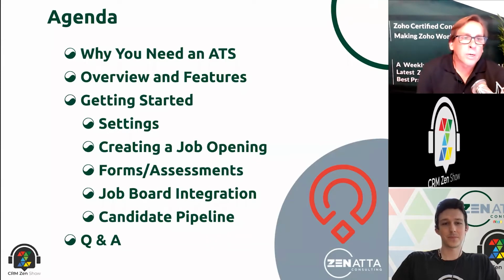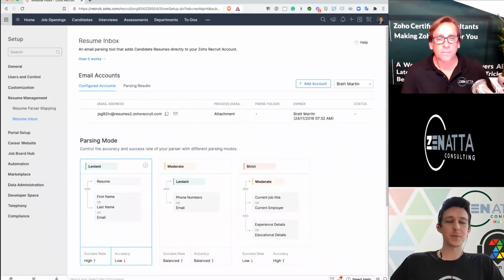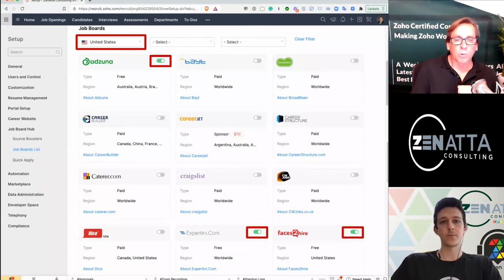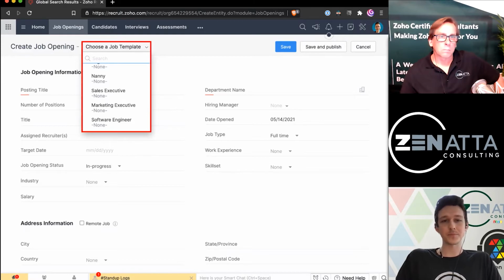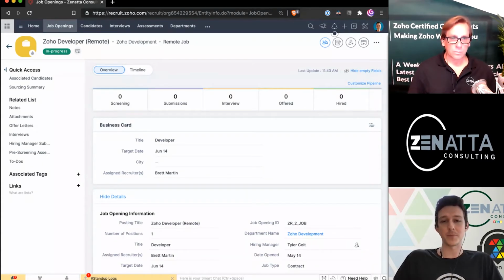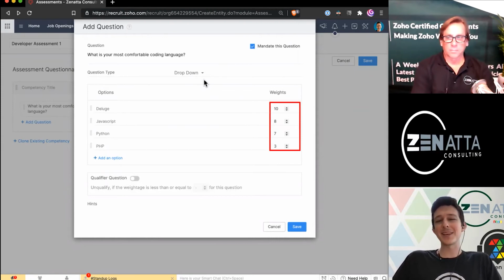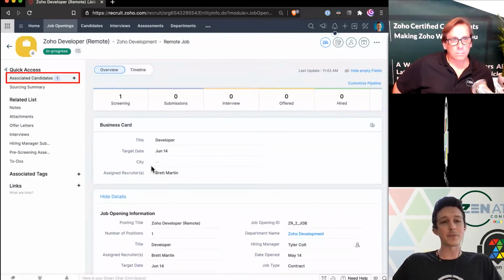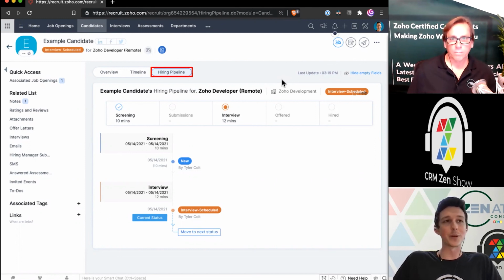Zoho Recruit Full Product Tutorial (older version)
We cover all of the essentials in this full product tutorial of Zoho Recruit.

Zoho DataPrep Full Product Overview
May 21, 2024, 10:00 AM Pacific Standard Time

We hope you find this information useful!  Timestamps below.

0:00 Intro
0:45 Agenda
0:57 Why You Need ATS
2:08 General Overview
4:48 Settings
17:10 Creating A Job Opening
24:50 Forms/Assessments
32:25 Job Board Integration
35:25 Candidate Pipeline

This webinar was recorded on May 18th, 2021.

Vote for your favorite Zoho application for the second annual Zenmy Awards!
And join us for a CRM Zen Show Year in Review Special and the Zenmys - Wednesday, December 22 at 10 AM PST.